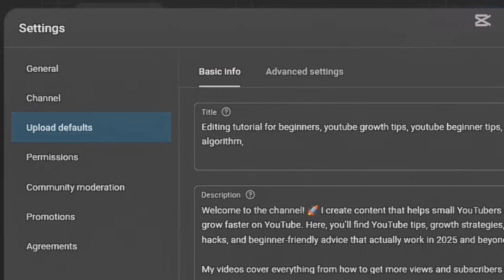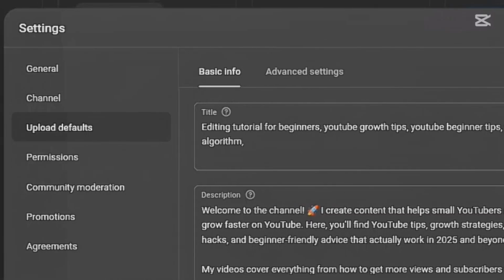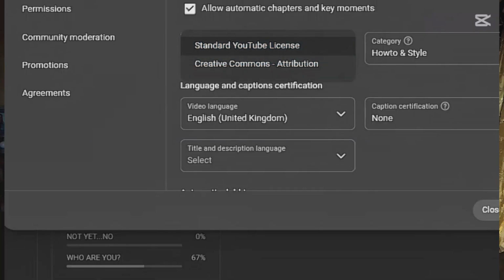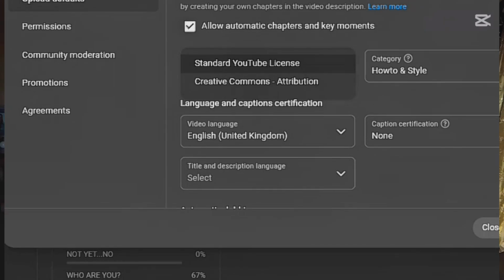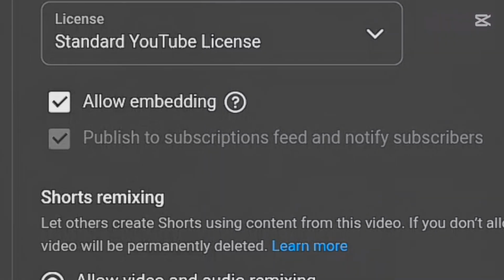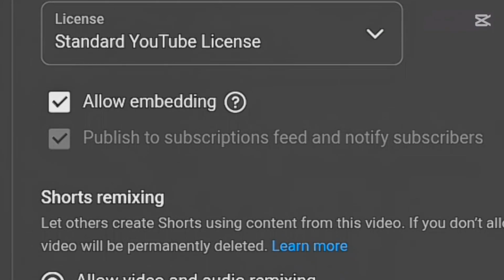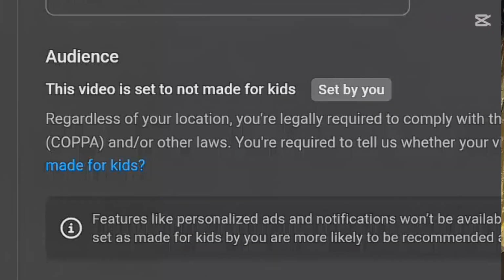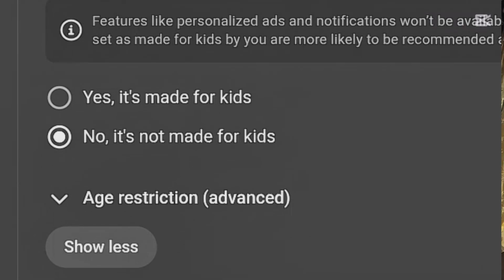YouTube Settings That RUIN Small Channels (FIX THESE)!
Are your YouTube settings secretly destroying your channel? 👀
Most small YouTubers don’t realize that simple wrong settings can kill views, reduce watch time, and stop the algorithm from pushing their videos.
In today’s video, I’ll show you the exact YouTube settings you MUST fix immediately if you want your small channel to grow in 2025.

🎯 In this video, you’ll learn:

The hidden upload defaults hurting your SEO

Why your license setting can get your content stolen

The category mistake killing your discoverability

The kid-friendly setting that destroys views if used wrongly

Advanced features you MUST turn on

Comment settings that hurt engagement

And more!

If you’re a small YouTuber trying to grow fast, these tips will help you get more views, more click-through rates, and better recommendations from the algorithm.

📌 CHAPTERS

00:00 – Intro
00:34 – Upload defaults ruining your SEO
02:27 – License mistake small YouTubers make
03:31 – Embedding settings you must fix
04:36– Wrong category killing recommendations
05:24– “Made for Kids” mistake
05:58 -  Upload presets settings
06:54– Turning on advanced features
07:45 – Comment settings that hurt engagement
03:40 – Final tips to grow your channel

📢 If you’re a small YouTuber… READ THIS

Growing on YouTube is hard—but fixing the RIGHT settings makes it much easier.
If you want me to review your channel settings, just comment “Fix my settings” and I’ll reply!

youtube settings to change, youtube settings for small channels, youtube growth tips 2025, small youtubers mistakes, why my channel is not growing, youtube settings mistakes, fix youtube settings, how to grow on youtube 2025, youtube algorithm tips, youtube beginner tips